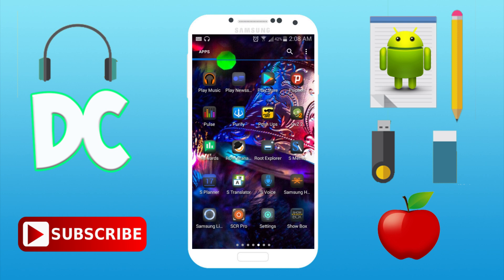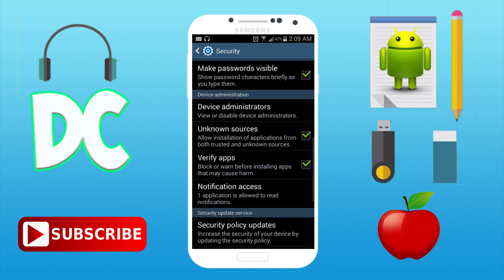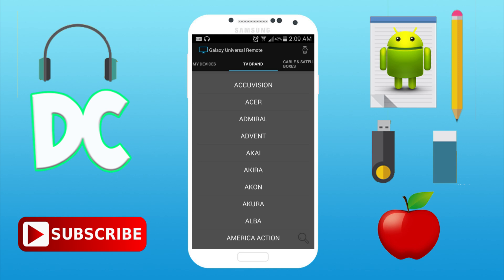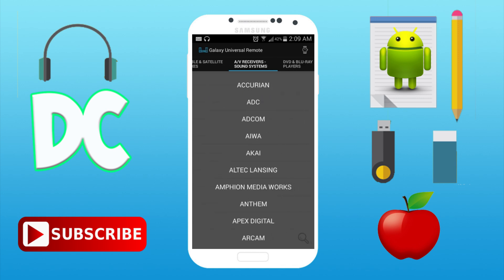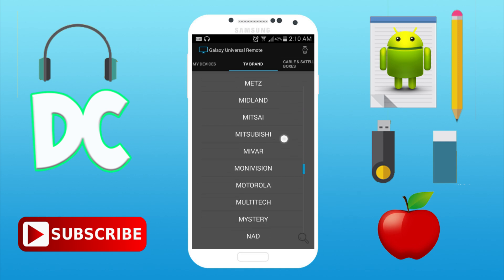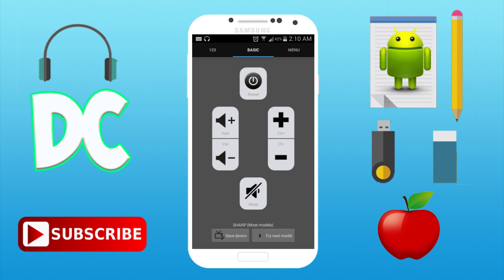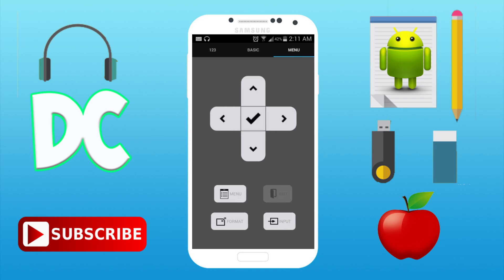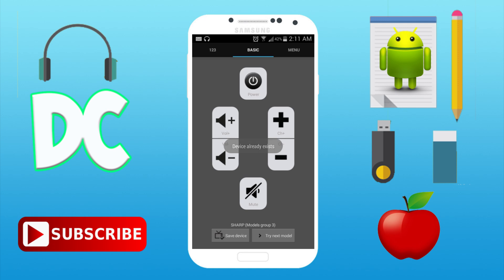Use Android Device As Universal Remote To Control (TV, DVD, Sound Systems, Cable Boxes) 2015/2016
➤ In this video, I will be showing you how to use your android device as a universal remote to control your TV, Sound Systems, DVD, Cable && Satellite Boxes, Media/Streaming Players, Projectors And DLSR Camera. No internet is required. Hope you enjoy . ✌

This works with devices that has IR Transmitters built in.
Known devices that this works with are:
Samsung Galaxy S6, S6 Edge, S5,  S5 Active, S5 Mini, S5 Duos, S4, S4 Active, S4 Mini, S4 Zoom, Galaxy Note 4, Note 3, Note Edge, Note 8.0, Note 10.1, Note Pro, Galaxy Tab 4, Tab 3, Tab 2, Tab Pro, Tab S, Tab 7.0 Plus, Galaxy J, Galaxy Mega, HC One M9, M9+, M8, M7, HTC One Max, HTC One Dual Sim, HTC Butterfly 2, Butterfly S, HTC Desire 600, Desire 200, LG G4, G3, G2, LG G Flex2, LG V`0, Xiaomi Mi 4, Xiaomi Redmi Note 2, And Other Devices with IR Transmitter.

♫ Free Music permission granted under creative common license so no copyright deliberate.

➤ Other Awesome Videos You Should Check Out.

Twitter deroncampbellYT